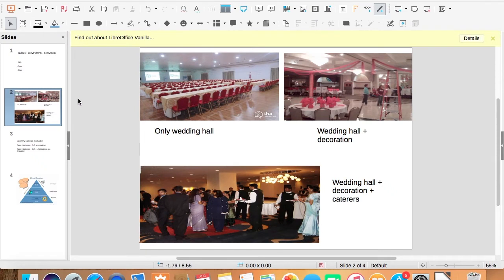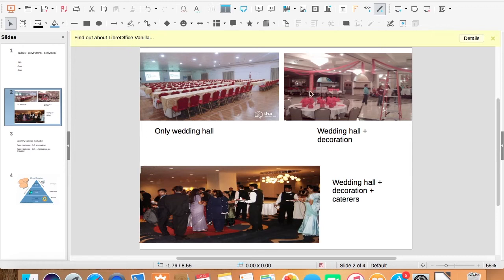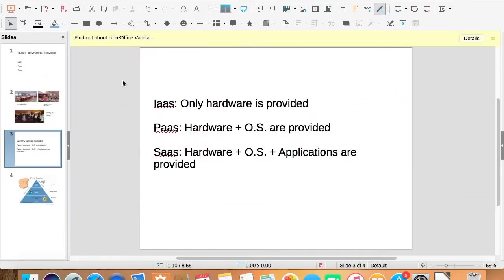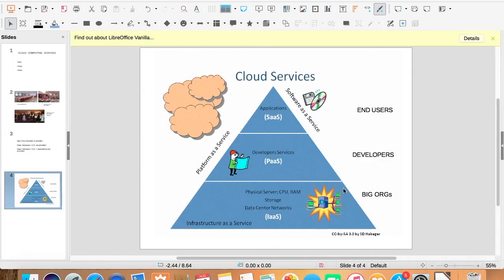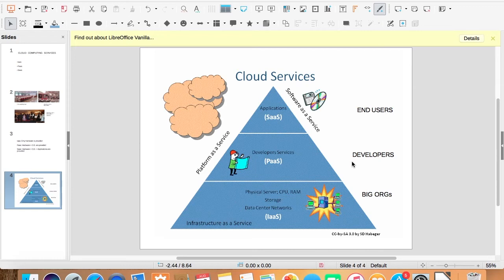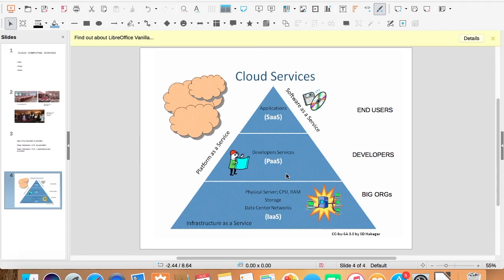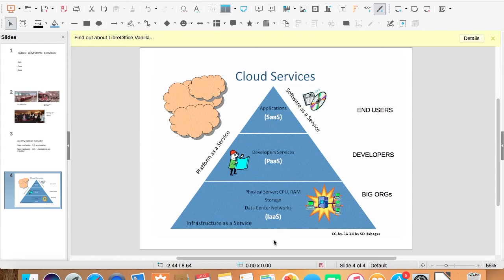SPI(Software & Platform & Infrastructure) as a Service in Cloud computing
In this video i will be explaining three standard and common cloud computing services with a simple example through this ppt.

We all know that cloud technology is growing at a rapid pace and nowadays small organizations don't want to buy and manage their own servers. So they are switching to clouds where the cloud owner will provide the user or organization with certain services.

They can be Database as a service, Security as a service, identity management as a service, etc. But in this article we will discuss about the standard and most common cloud computing services which are included in the SPI model- Software, Platform, Infrastructure as a service.

Let us take a simple example to understand these general cloud computing services better.

If we want to plan a wedding, we will require a wedding hall or a wedding ground. We will need to decorate it and plus we will need good food.

Suppose we are provided with 3 different packages.

First package- only the wedding hall
If we choose this package, we will have to do decoration and catering ourselves.

Second package- wedding hall + decoration
If we choose this package, we will only need to take care of the catering service.

Third package- wedding hall + decoration + caterers
If we choose this package,  all we need to do is sign a big fat cheque.

Now if we relate this to cloud services,

Iaas(Infrastructure as a service)- only hardware is provided

Paas(Platform as a service)- hardware + operating system(s) are provided

Saas(Software as a service)- hardware+operating system(s)+ applications are provided

This is a hierarchy of cloud services.

If you choose Iaas, you will need system administrators to guide you which operating system to use  based on infrastructure and your company's needs and you will also need developers to write applications to run on those Operating systems.So this is chosen by big organizations who can afford them.

If you choose Paas, you will be provided with infrastructure and operating system so you will not be able to install your own operating system. All you need is developers to develop applications that can be deployed on that O.S. So this is chosen generally by developers.

If you choose Saas, you get infrastructure + O.S. + applications so you just need to customize the application in the initial phase and then you are good to go. This is generally chosen by end users.